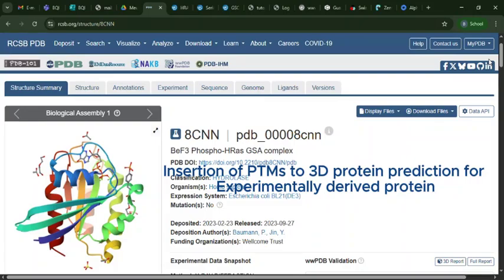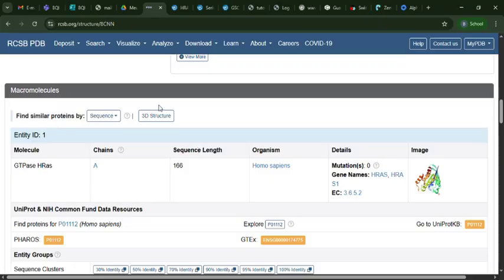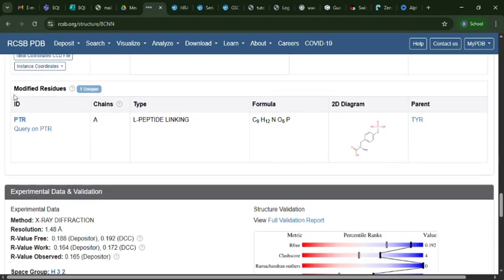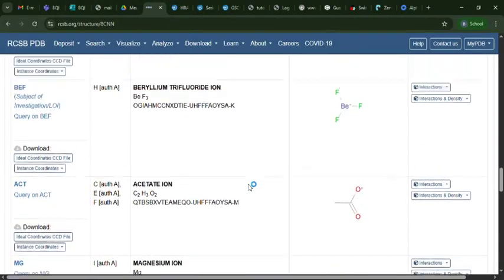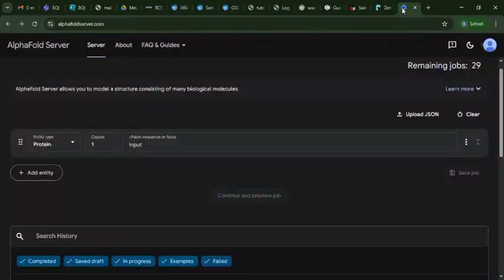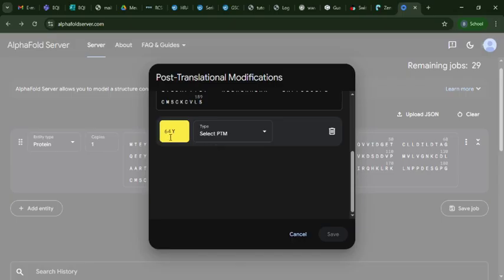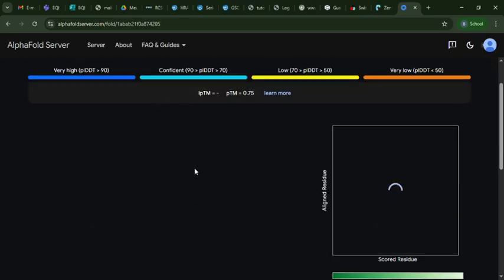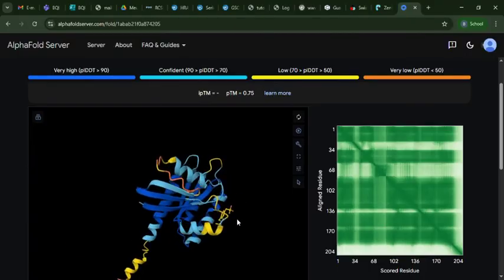Predicting 3D protein structure with PTMs from experimental structure using AlphaFold server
This video contain tutorial on inserting post translational modification (PTMs) to your predicted protein structure on AF3 server. AlphaFold server, RCSB database, Uniprot database, and ChimaraX where used to achieve this.